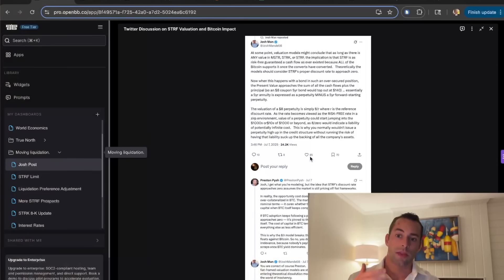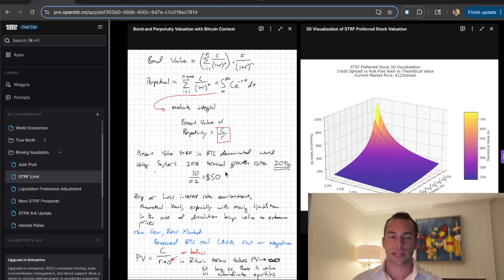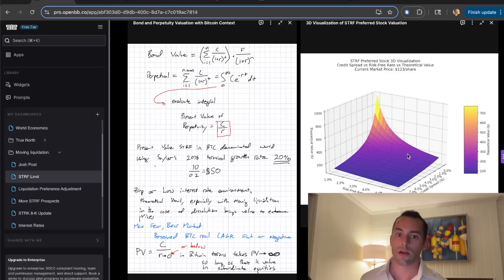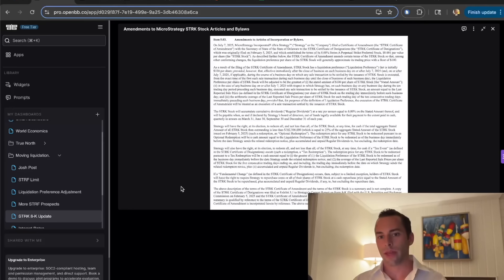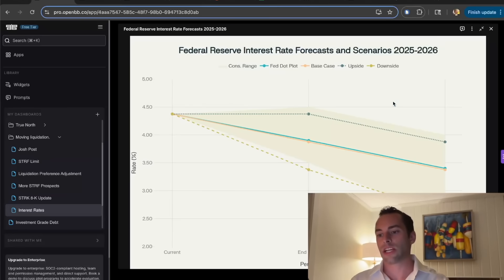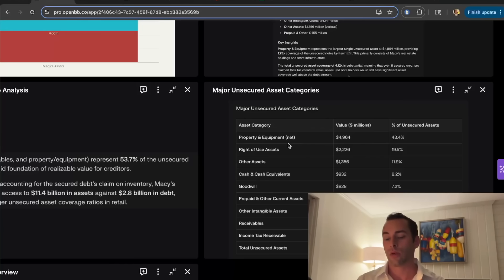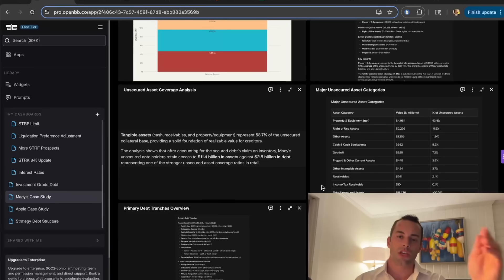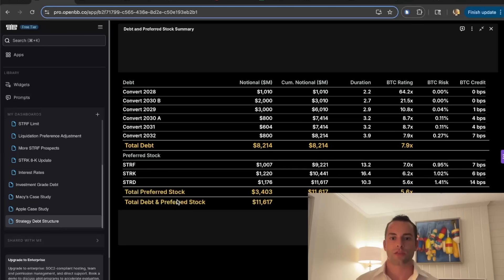$STRK & the Terminal Growth Rate of Bitcoin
Strategy's Bitcoin Backed Fixed Income Bender.

All equity raised serves $STRF holders.

Liquidation Preferences, 0% Interest rate environments, & Edge Cases.

The case for Bitcoin Backed Fixed Income. Comparisons to Macy's & Apple's Senior Unsecured Corporate Debt.

"When issuing STRF, Strategy made the bet that the terminal growth rate of Bitcoin will forever be greater than the risk free rate of the USD."